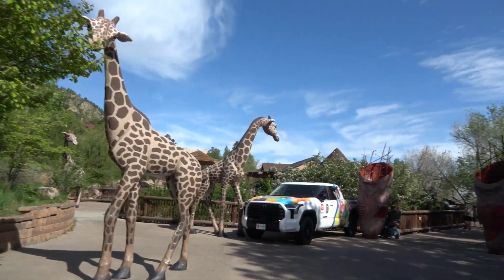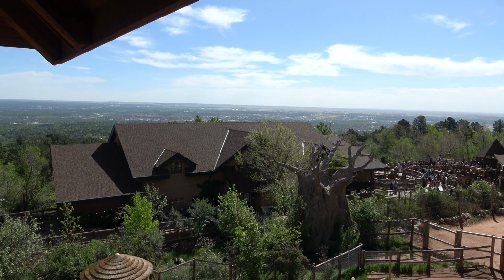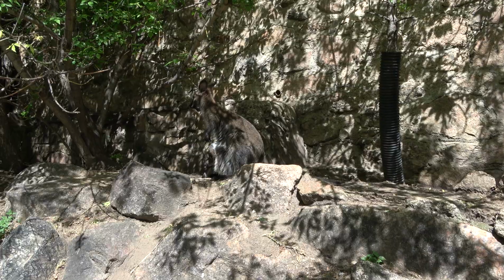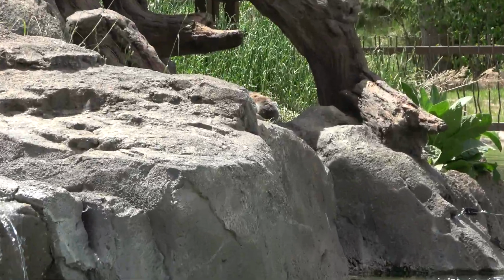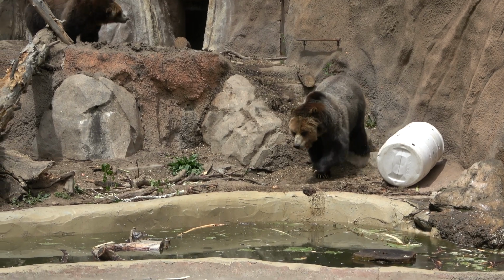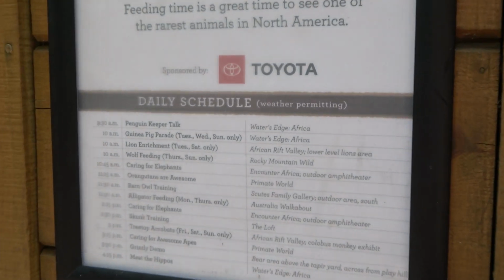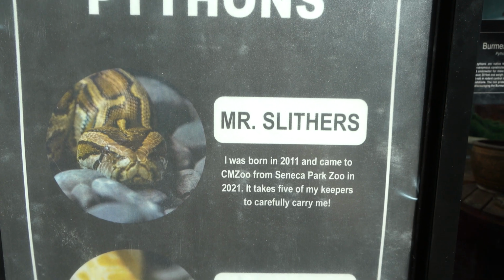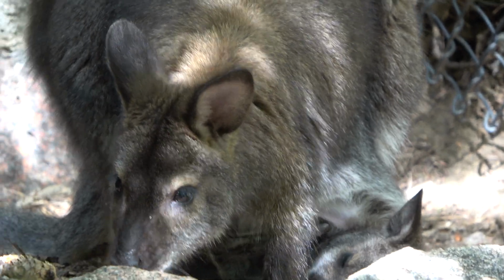Cheyenne Mountain Zoo Tour & Review with The Legend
Join Molly & The Legend as they show you around the Cheyenne Mountain Zoo in Colorado Springs.  Some of the most popular animals at the colorado springs zoo include: elephants, giraffes, hippos, grizzly bears, mountain goats, orangutan, gorilla.  The zoo is home to many exhibits like: african rift valley, encounter africa, austrailia walkabout, rocky mountain wild, primate world, waters edge africa.

The Legend @inthelooplegend
Hyde @onlinehyde
Ranger @parkblotter

Untapped: DrewTheIntern